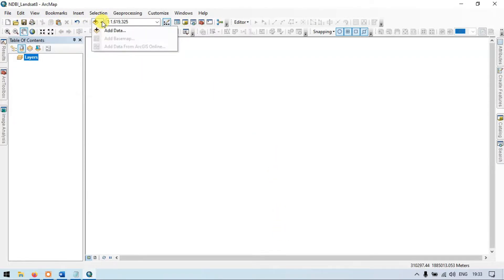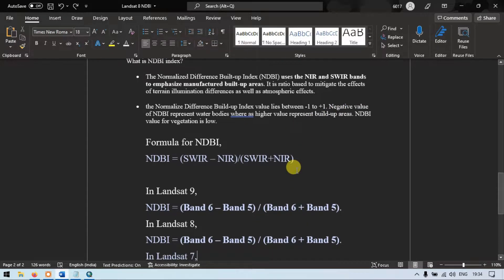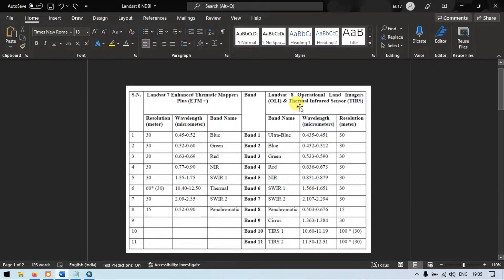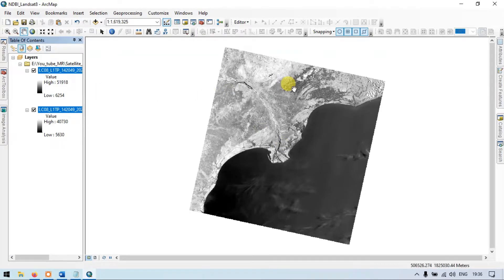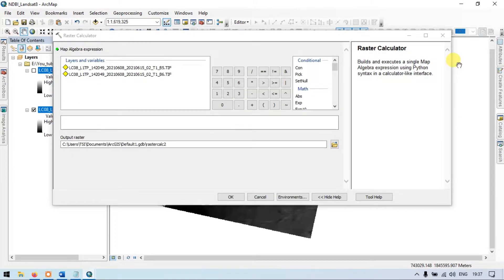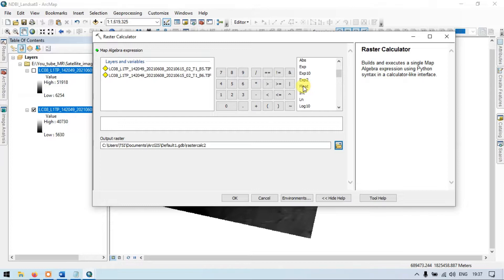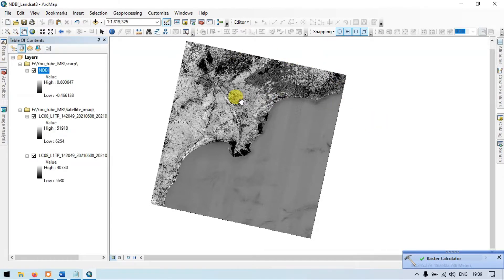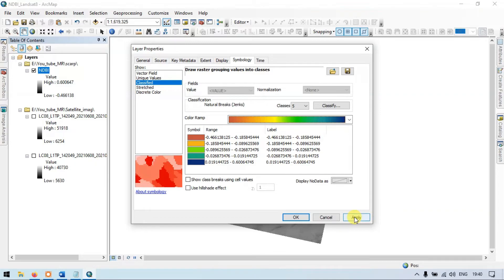Calculating NDBI using ArcGIS | Landsat Imagery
In this tutorial, I will explain everything you need to know about Normalized Difference Built-up Index and how to calculate NDBI using ArcGIS.